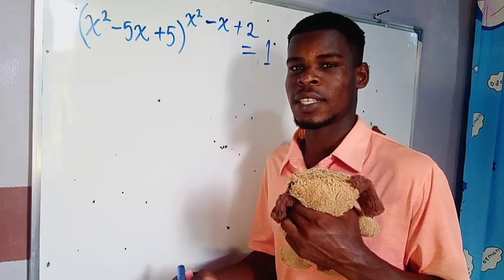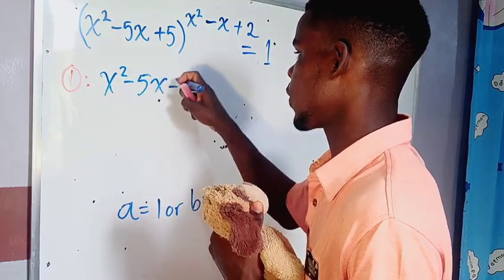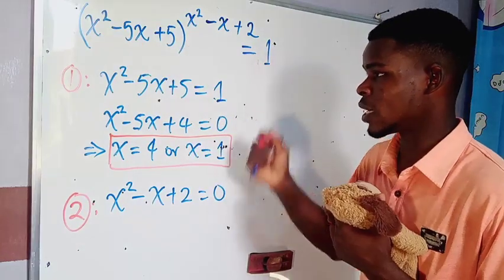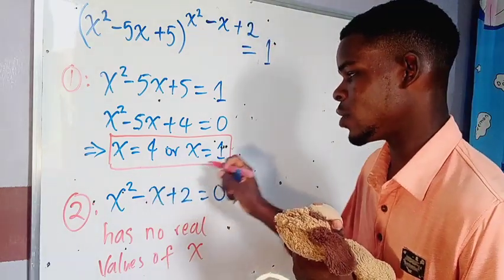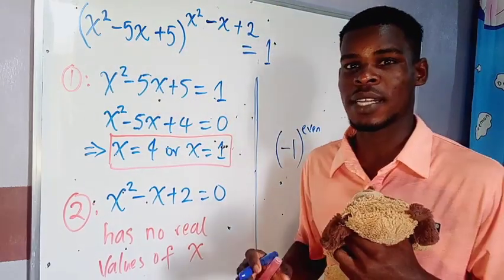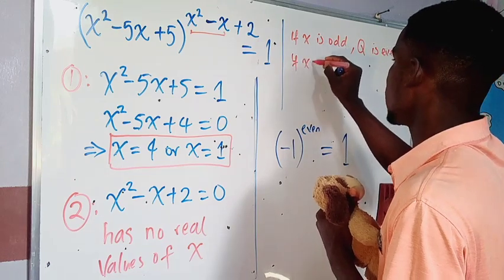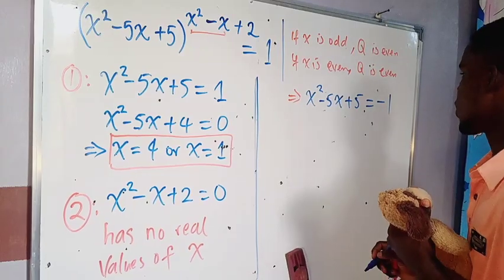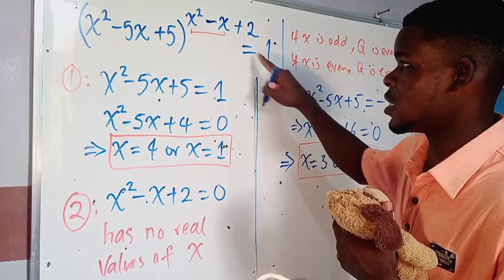A quadratic raised to a quadratic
Solving an equation involving a quadratic expression with a quadratic power.